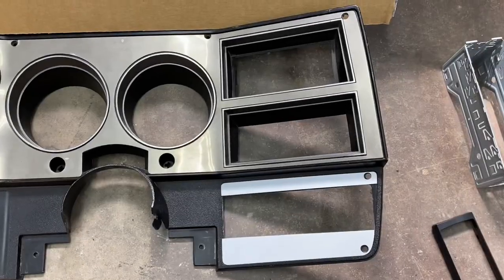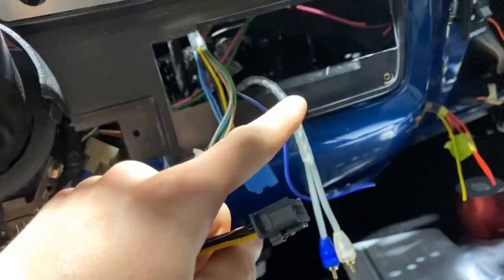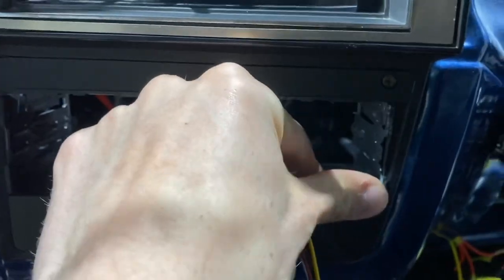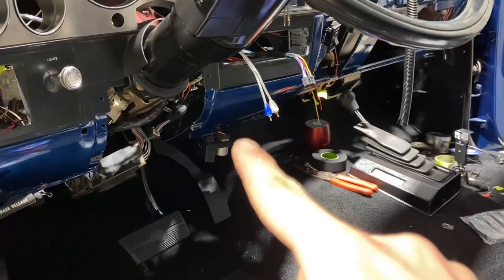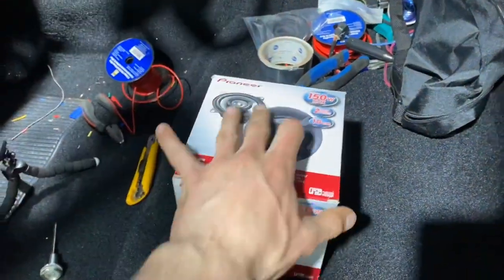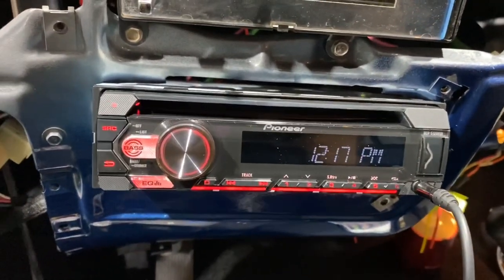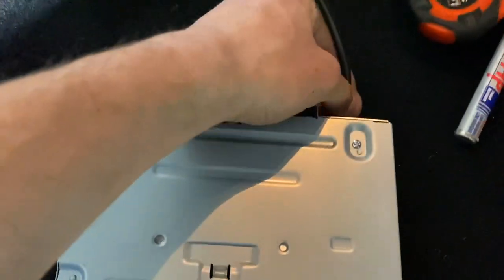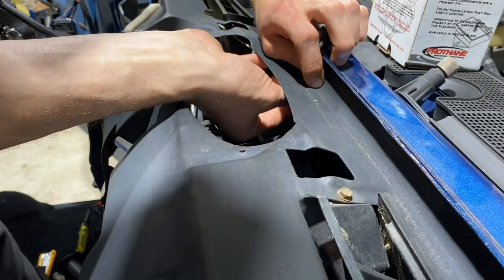1986 Chevy K10 Sound System Upgrade Part 1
Today we dive into the sound system of this 1986 Chevy truck and bring up it to modern technology and quality. This video consists of a Pioneer single din head unit and Pioneer 4” speakers mounted in the dash.